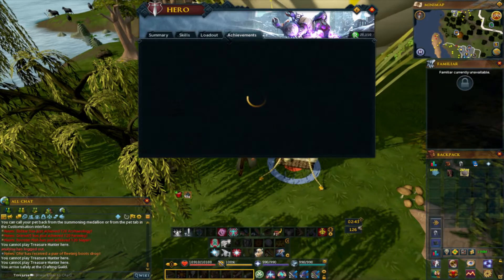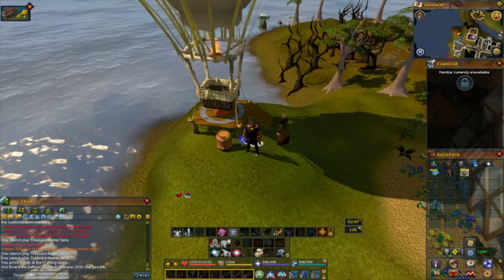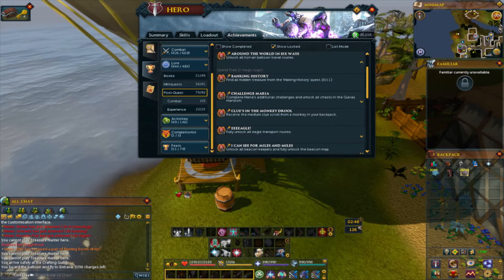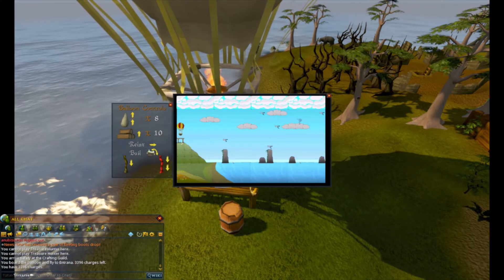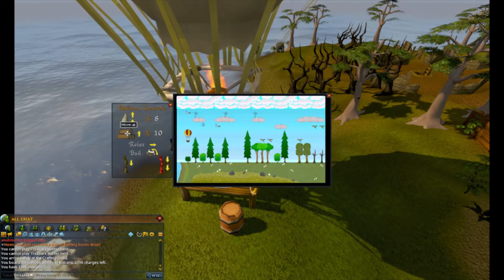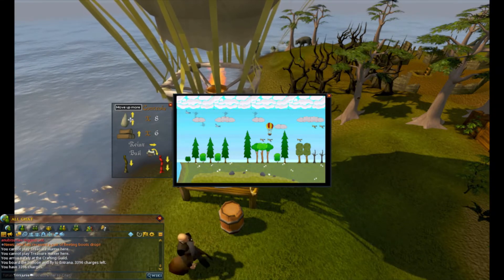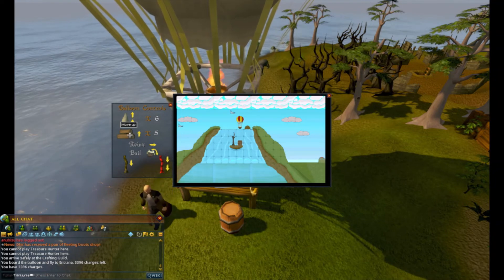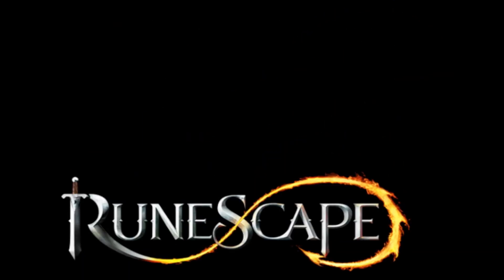Master Quest Cape: Around the World in Six Ways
At first the worst thing ever, now it's actually brilliant.